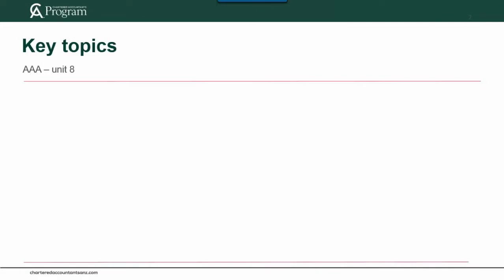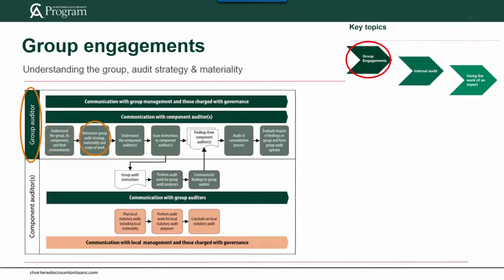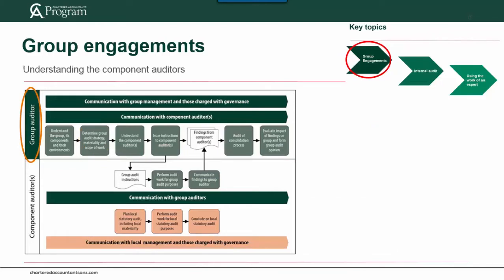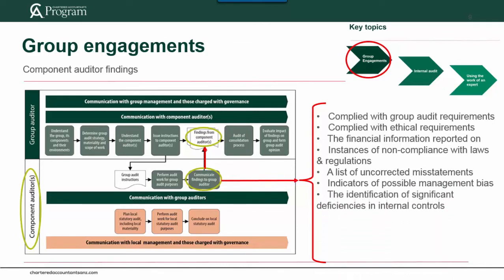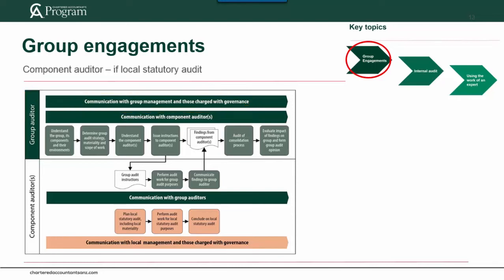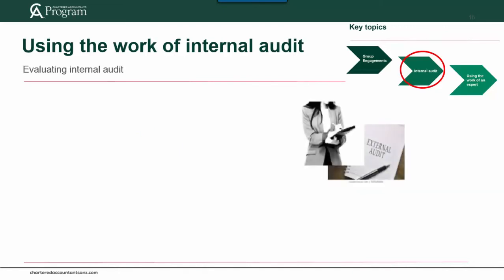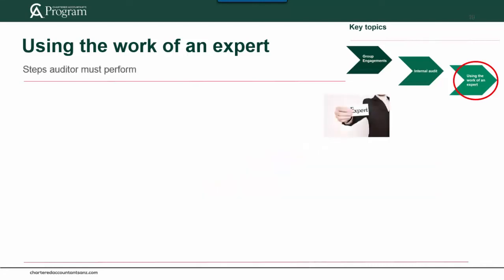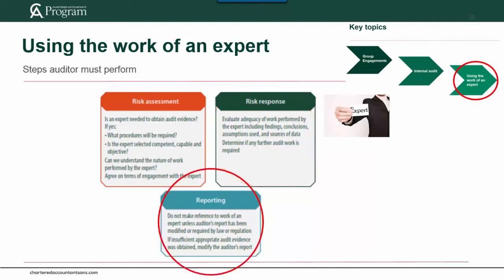AAA 2020 Overview Unit 8